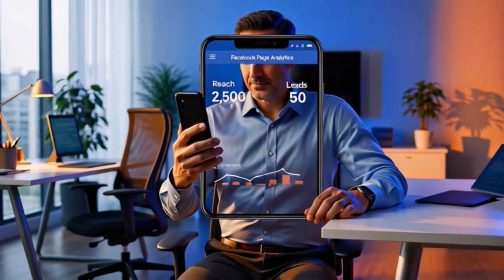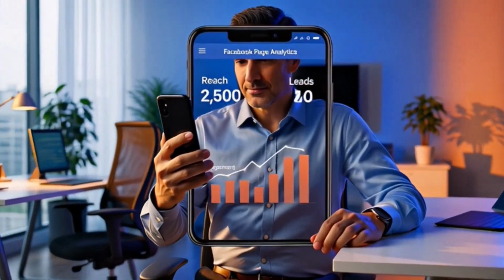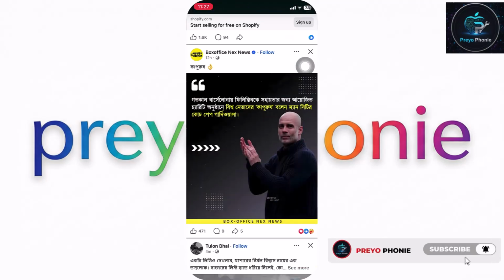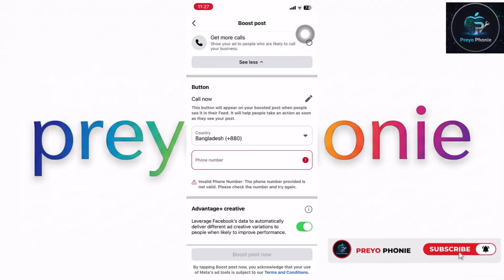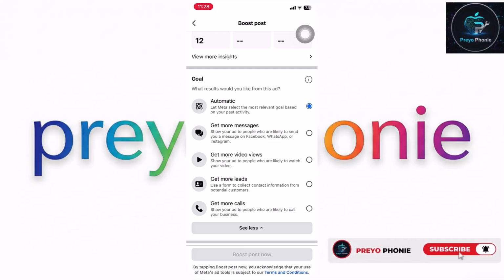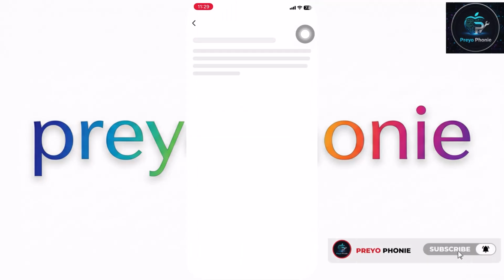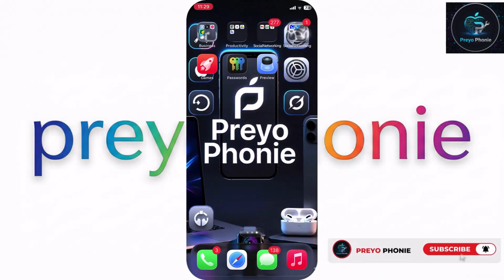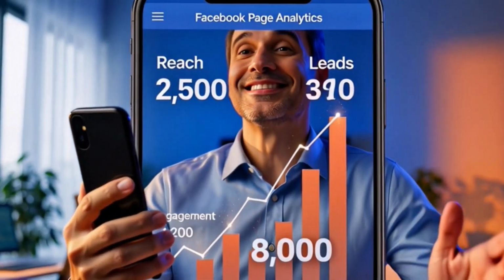How to Run Facebook Ads for Beginners 2026 (Full Step-by-Step)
Facebook Ad Boosting Strategy 2026: Don't Waste Your Money!

How to Grow Your Page Fast with Facebook Ads (Beginner Friendly)

How to Set Up Your First Facebook Ad Campaign on Mobile (2026)

Want to grow your Facebook Page and get more leads in 2026? 🚀 Facebook Ads can be overwhelming, but it's the fastest way to reach your target audience. In this Full 2026 Guide, I show you the exact, easiest method to launch your first Facebook Ad directly from your mobile app without wasting your budget.

Whether you want more video views, messages, or business leads, this step-by-step tutorial is designed for absolute beginners who want professional results.

What you will learn in this video: ✅ How to select the right post for boosting. ✅ Secret to targeting specific countries and audiences. ✅ Choosing the perfect goal (Messages, Views, Leads, or Calls). ✅ How to set a budget that gives you the best ROI (Return on Investment). ✅ Pro-tips to monitor and scale your successful ads.

Stop guessing and start boosting like a pro with PreyoPhonie!

📈 Facebook Marketing & Growth Strategies

💰 Monetization & Lead Generation Tutorials

🔐 Professional Page Management Tips